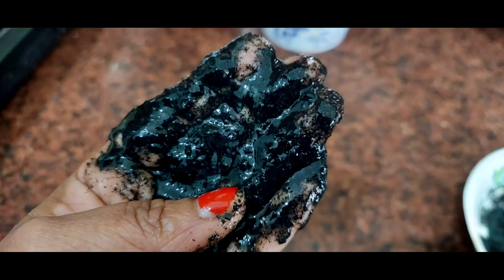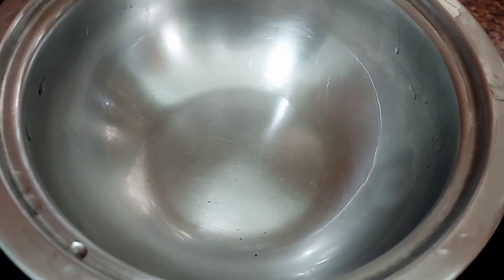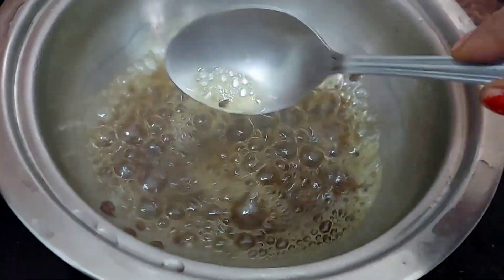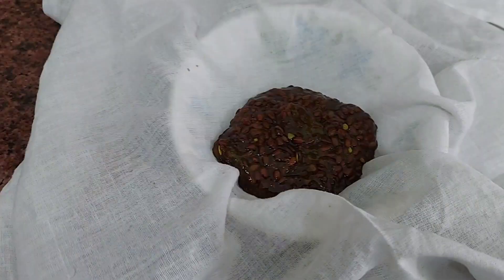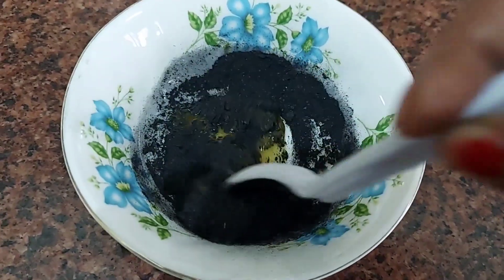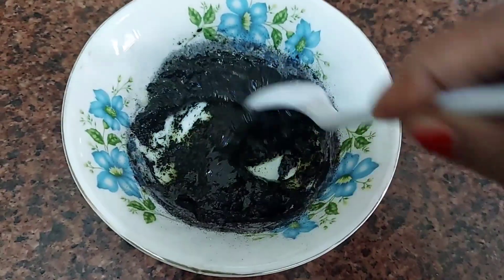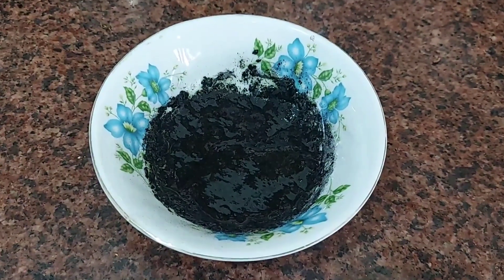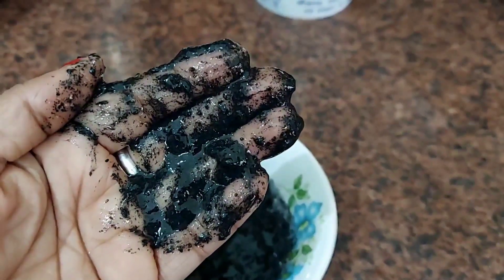1 मिनट और 0 खर्च में सारे सफेद बालों को काला &shiny बनायेगा ये Hair Gel#safedbalokokalakarnekatarika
1 मिनट और 0 खर्च में सारे सफेद बालों को काला &shiny बनायेगा ये Hair Gel#safedbalokokalakarnekatarika

1 लाख% गारंटी रगड़ते रगड़ते परेशांन हो जाओगे सफ़ेद बाल काले ही रहेंगे

9000000%गारंटी इस पानी को रात को लगालो सफ़ेद बालों को ढूंढते रह जाओगेsafedbalokokalakarnekatarika

6000000%गारंटी मात्र २बून्द मिलाकर लगालो 1-1 सफ़ेद बाल काले न हुए तो कहनाsafedbalkokalakarnekatarika

9000000% गारंटी बिना कुछ लगाये बाल हमेशा केलिए जड़ से काले

बिना कुछ लगाये बाल हमेशा केलिए जड़ से काले safedbalokokalakarnekatarika |yoga for whitehair to black

safed balo ko kala karne ka tarika
balo ko kala karne ka tarika
safed balo ka ilaj
white to black hair yoga & exercise
safed balo ko kala karne ka exercise
balo ko kala karne ka yoga
balo ko kala karne ka upay
safed balo ko kala karne ka upay
white hair solution
yoga for white hair
baal kala kaise kare
safed balo ko kala kaise kare

100% Waterproof Remedy एक ही बार में सफ़ेद बालों को काला कर देगा कितना भी रगड़ते रह जाओगे No Grey Hair

Homemade HairDye |100%Natural |No Heena, No Indigo |Herbal Natural Dye

Homemade HairDye#100%Natural#Herbal
Homemade Herbal HairDye without Heena |2 INGREDIENTS 100% Natural|White Hair Turns into Black colour

Homemade HairDye#100%Natural#Herbal#NoHeenaHairDye

2 INGREDIENTS | Homemade HairDye with 100% Natural

Homemade HairDye#100%Natural

Safed balo ko kala karne ka e nuskhe |safed baal kale karne ke tarike

Safed balo ko kala karne ke nuskhe
Baal kale karne ka tarika
Safed balo ko kala karne ka gharelu upay
Baal kala karne ka upay safed balo ka ilaj
White hair to black hair naturally
Turn white hair to black hair
White hair treatment
Safedbaal kale karne
Baal kala krna
Black hair naturally
Black hair

New इस तरह से लगा लिए इसे तो एक एक बाल जड़ से काले ना हुए तो कहना सफ़ेदबालोंकाइलाज LIVE Result

Hello everyone,

Mai apke sath ek video ki link share kar rahi hun ye wahi hair pack hai ise lgana kaise hai aur result kya aya wo sab mai is video me detail share ki hun

New १ मिनट में सफ़ेद बाल काले वो भी 0 खर्च में😳 | safed baal kale karne ka natural tarika

Safed balo ko kala karne ka nuskhe
Safed baal kala kaise kre
Balo ko kala kaise karein
Instant baal kala kre naturally
No hena no indigo
Baal kale
Safed balo ka gharelu upay
Safed balo ko kala karne ka ilaj
Safed baal turant kaise kala kre
Safed bal ko kala karne ka tarika
Baal kala karne ka gharelu nuskhe
Safed baal kaise roke

New बिना झंझट तुरंत सफ़ेद बाल काले|safed balo ko kala karne ka tarika|safed baal kala karne ka nuskha

Safed balo ko kala karne ka nuskha
Baal kala karne ka tarika
Balo ko kaise kala kare
Balo ko kala karne ka gharelu upay
Safed baal kale
Safed baal ka ilaj
Bala kala ka gharelu ilaj
Safed baal ko instant kala karne ka tarika
black hair
Homemade hair dye